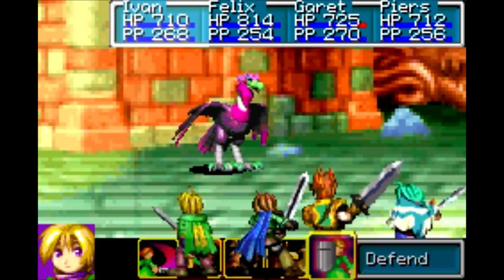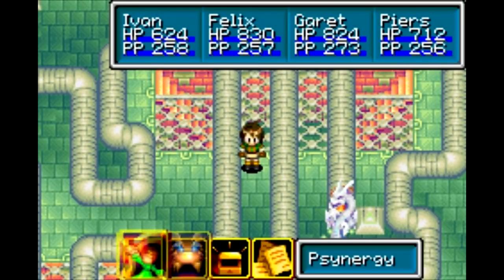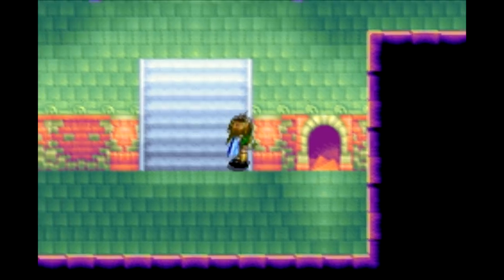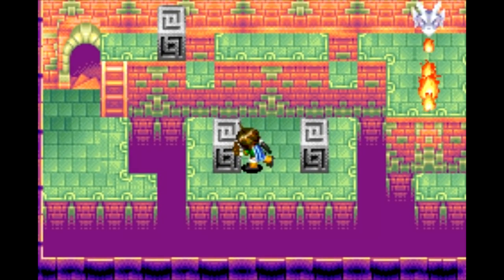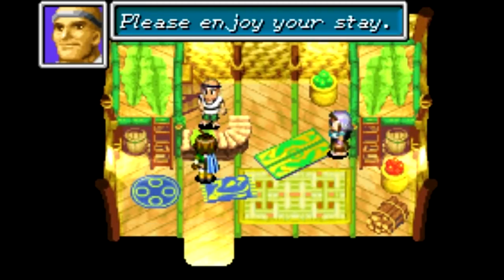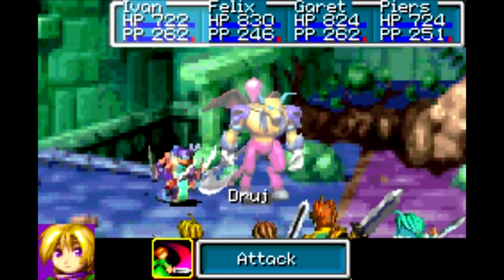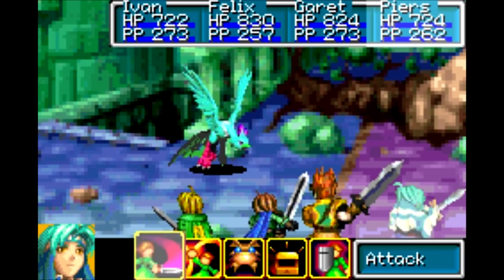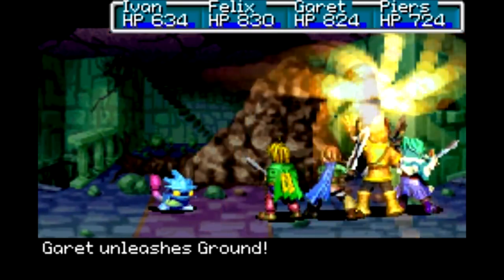Let's Play Golden Sun: The Lost Age #60 - Imminent Peril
In this episode, we finish up the last of the trials at Mars Lighthouse, but instead of saving the world right now, we put Prox on hold and let them stew for awhile, while we put our new teleportation powers to use for our own personal gain.

Recommended Djinn at this point in the game
Ivan: Spritz, Sour, Spring, Chill, Fever, Scorch, Torch, Cannon, Shine
Felix: Ember, Char, Core, Fury, Squall, Luff, Waft, Whorl, Lull
Garet: Ground, Flower, Petra, Salt, Zephyr, Breath, Blitz, Wheeze, Gasp
Piers: Mist, Gel, Gust, Breeze, Smog, Kite, Ether, Haze, Aroma

Ivan: Phaeton's Blade, Jeweled Crown, Virtuous Armlet, Ninja Garb, Leather Boots, Guardian Ring, Golden Shirt
Felix: Sol Blade, Warrior's Helm, Spirit Gloves 1, Valkyrie Mail, Leather Boots, Fairy Ring
Garet: Soul Brand, Alastor's Hood, War Gloves, Elven Shirt, Leather Boots, Trident
Piers: Masamune, Lucky Cap, War Gloves, Erinyes Tunic, Golden Boots, Unicorn Ring